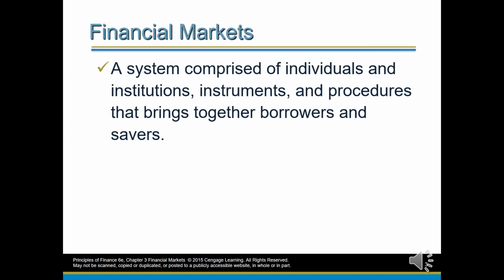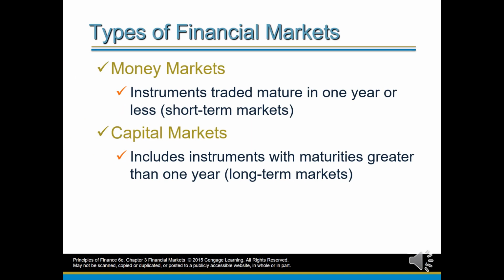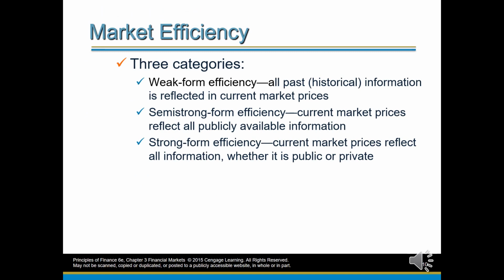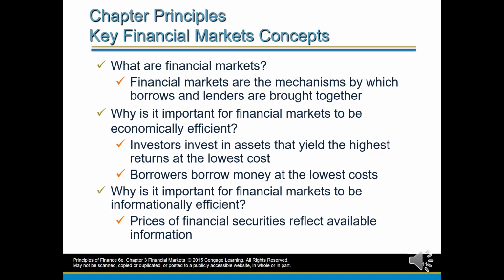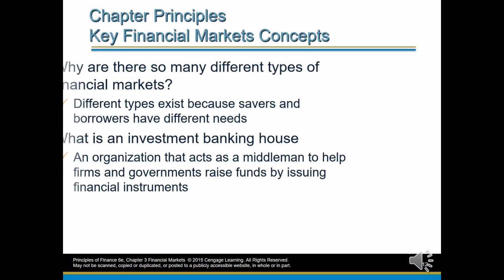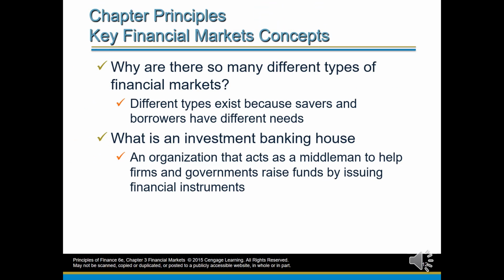Chapter 3: Financial Markets and the Investment Banking Process